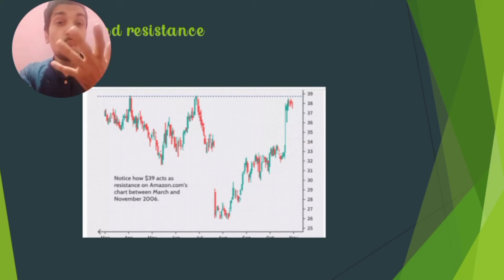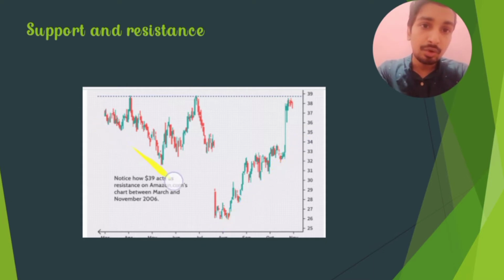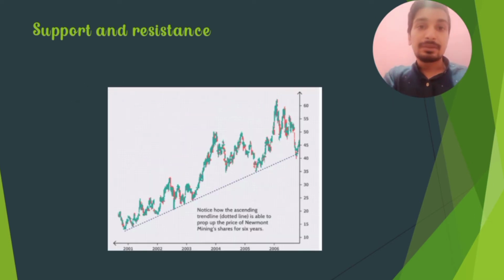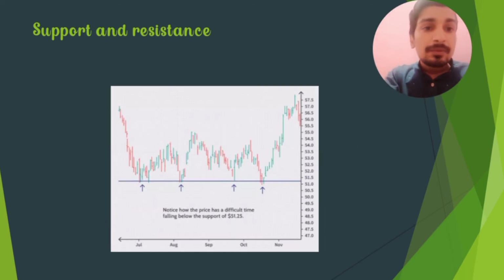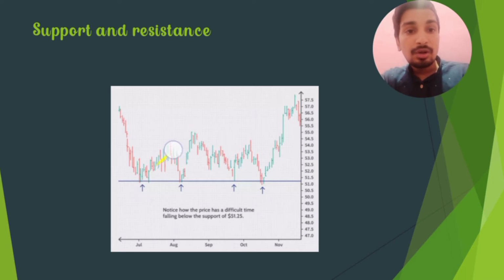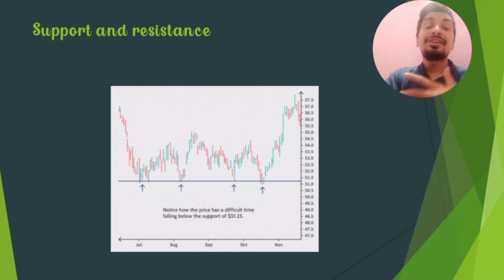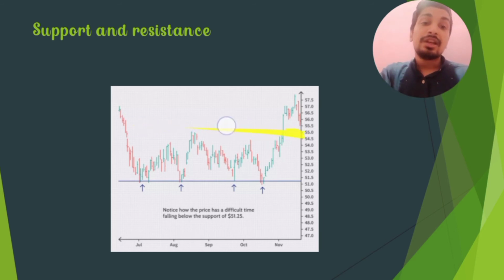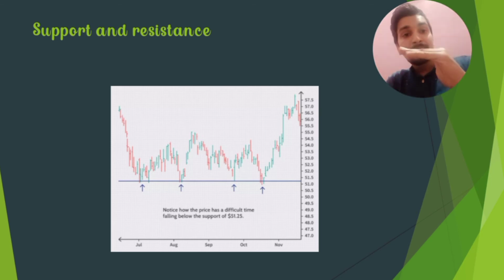Support and resistance for trading| Technical analysis full course -5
What is Support and resistance and how to use it for in stock market. This is 5th part from Technical analysis full course. Watch other videos from playlist to learn more.
Time stamps:
0:00 - Start
0:55 - What is support and resistance
2:30 - Resistance
3:50 - Reason for support and resistance
7:05 - My words and suggestion

Create upstox demat and trading account:
Create Groww account for mutual funds
Create Razorpay to accept payments for your business

At now infinity, we believe in good quality information which everyone must know.
Every one of us needs to improve our skills to be successful.
We must always keep learning. This channel will help you stay updated with latest and best courses.
We research on various topics and make them available for you in one place.
Be it to write in your resume, Be it to start your own business, or to learn for fun to impress people.
Learning always helps, and we help you get access to valuable information.
Keep watching our videos and explore various options. Never feel there is lack of options for your career.
Build your career by choosing the right option that you like.
Knowledge grows by sharing
Let's share knowledge and grow together.